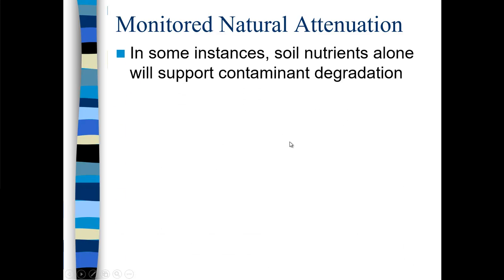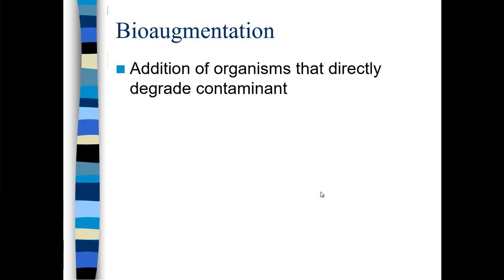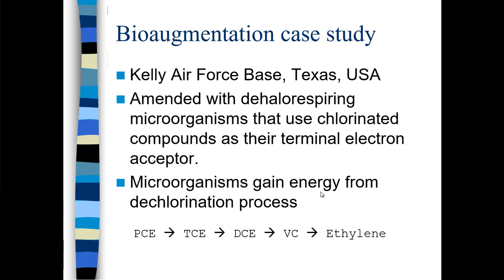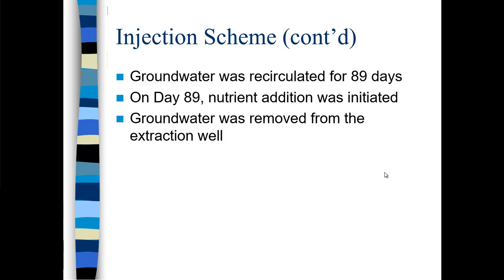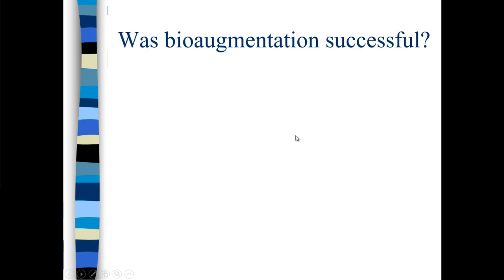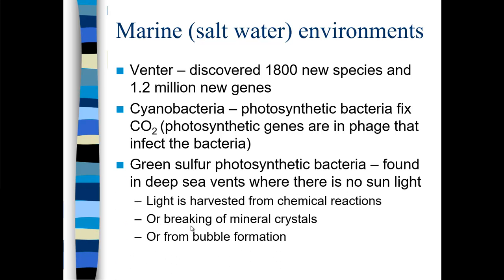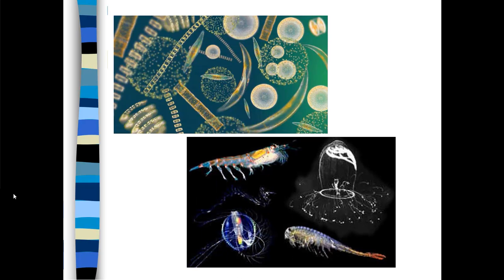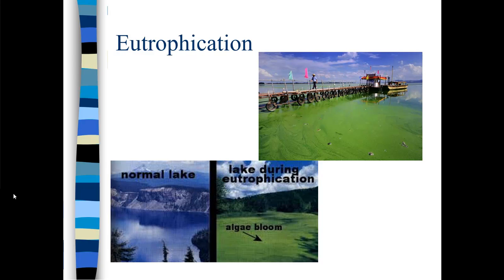BIOL 4310 Video Lecture 3 31 20 Part 1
The end of Chapter 24 (Cowan) for the first half of BIOL 4310 Lecture for Tuesday, 3/31/20.